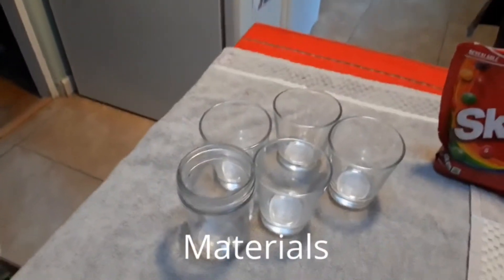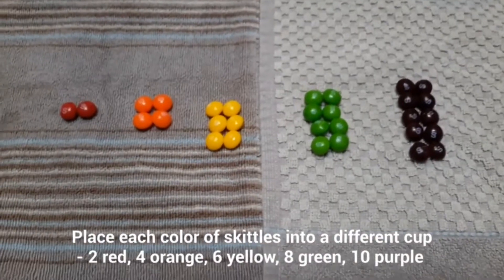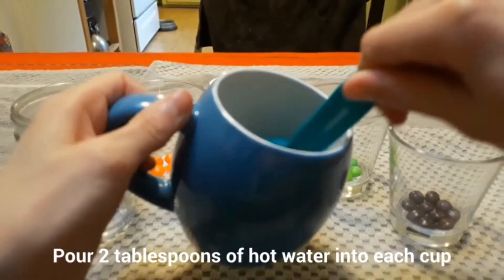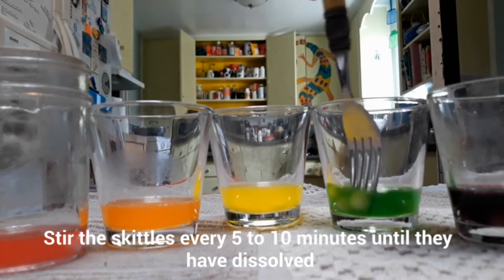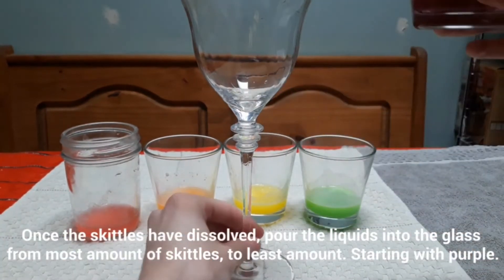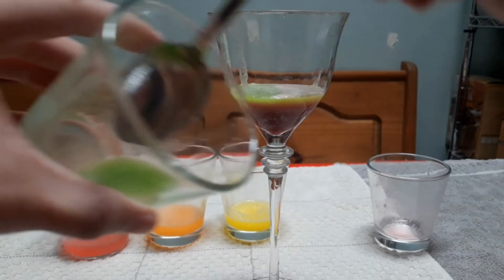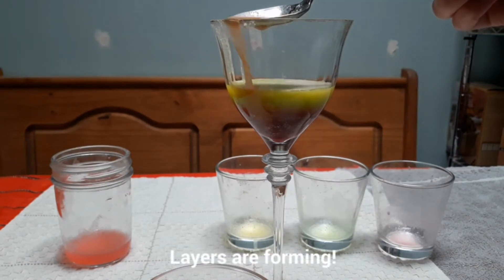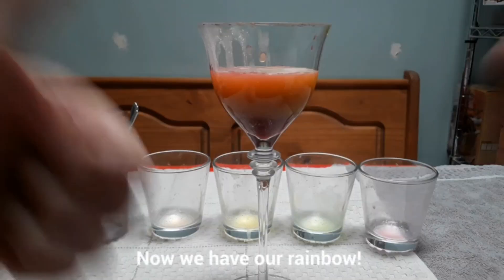Try This @ Home - Rainbow in a Jar!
Check out this amazing Try This @ Home activity, filmed and edited by Career Pathways Explorer, Ava! She turns water and Skittles into some jaw-dropping density art! What happens if you add more Skittles?